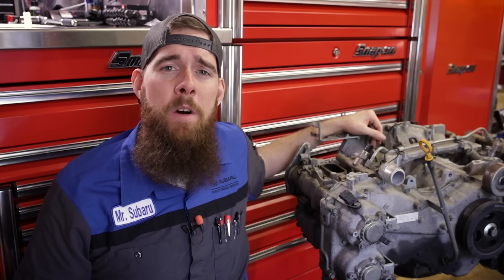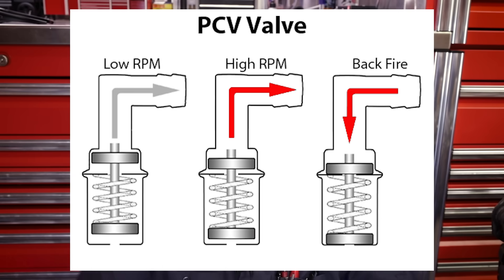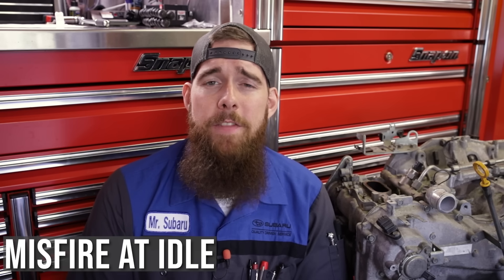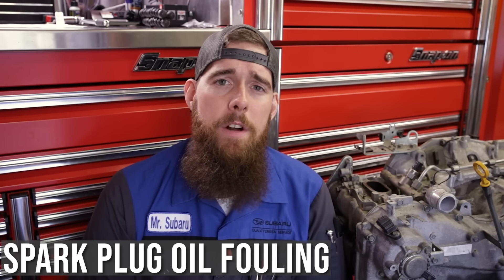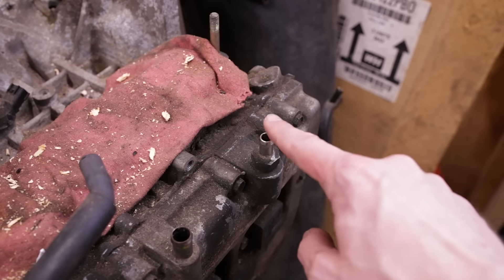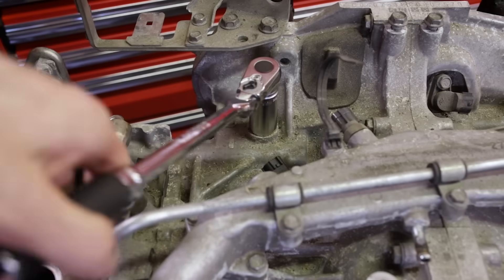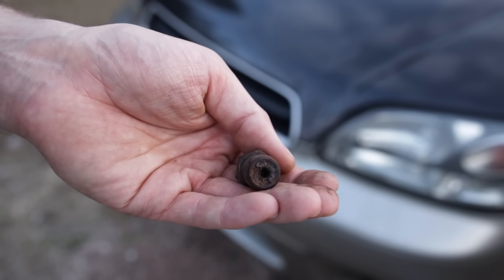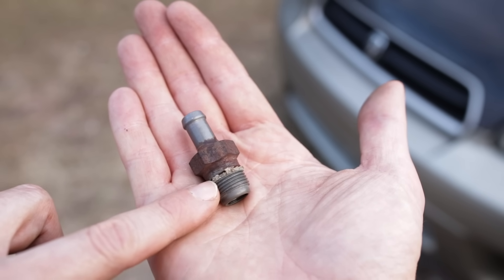DON'T Let This $20 Part Ruin Your Engine! PCV System History, Theory, Operation, & Repair!